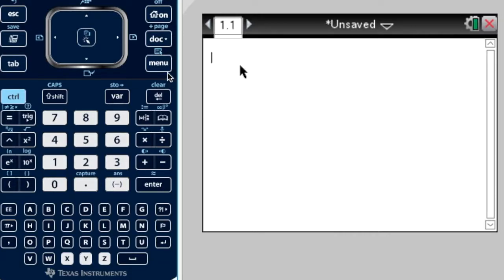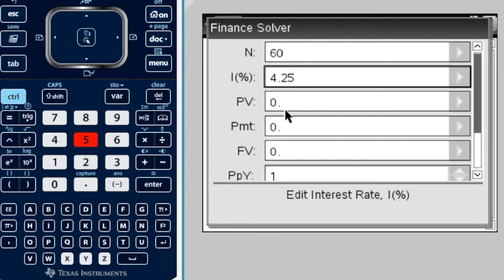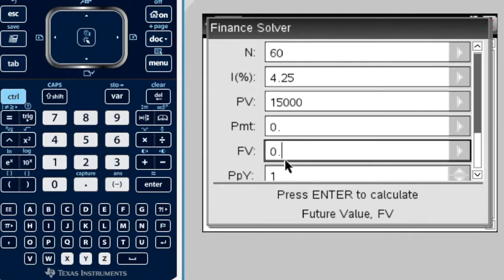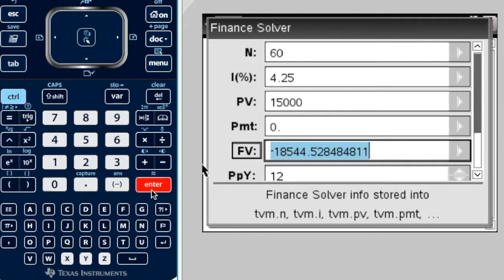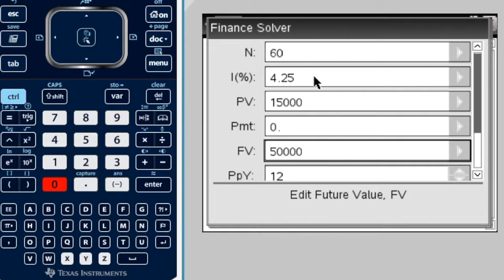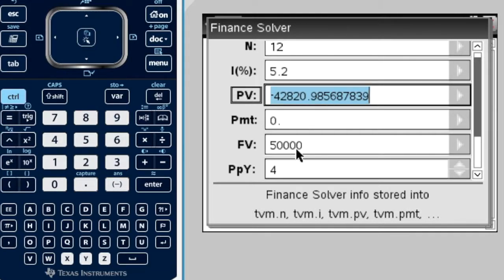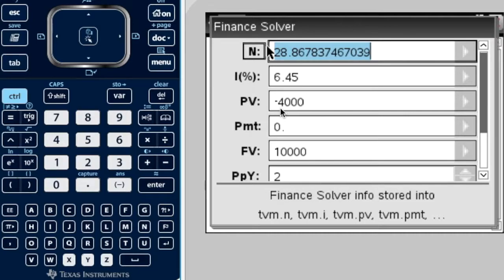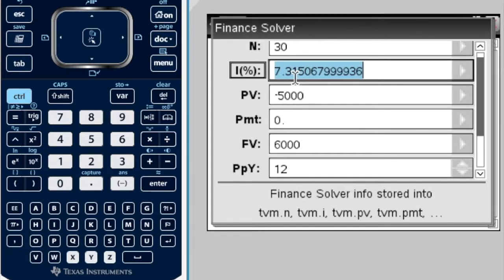TI-Nspire CX: Compound Interest